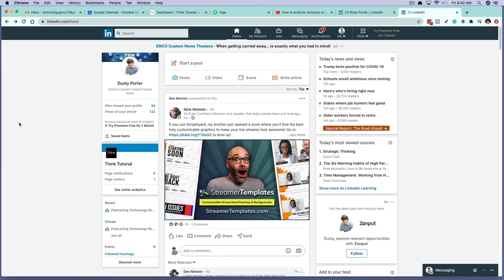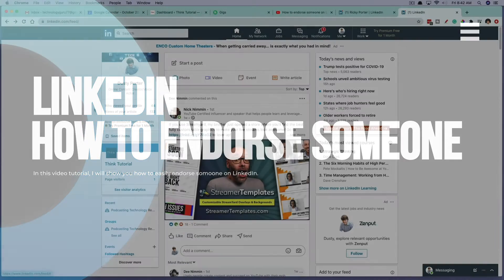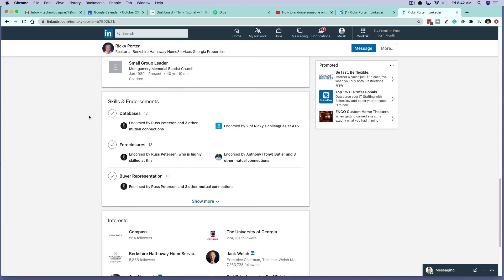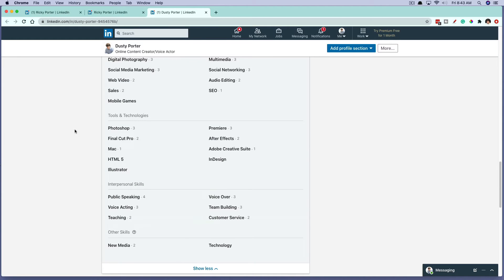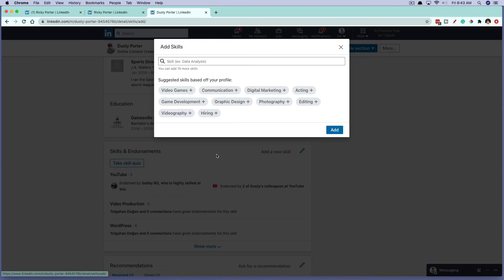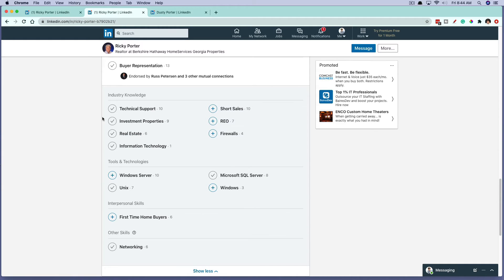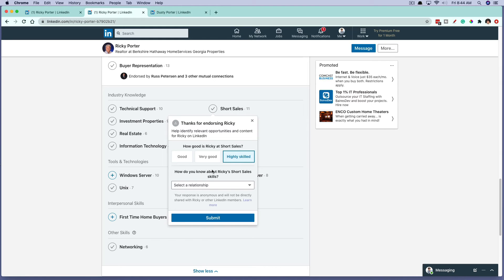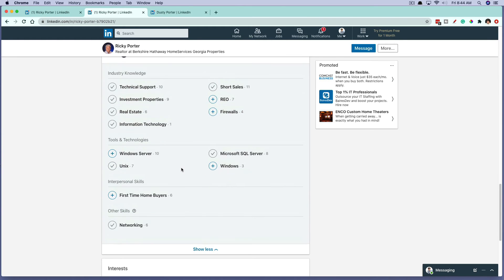LinkedIn - How To Endorse Someone On LinkedIn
In this video tutorial, I show you how to endorse someone on LinkedIn. With endorsements, you are able to let others know that you have worked with or had experience with someone and their skillsets.